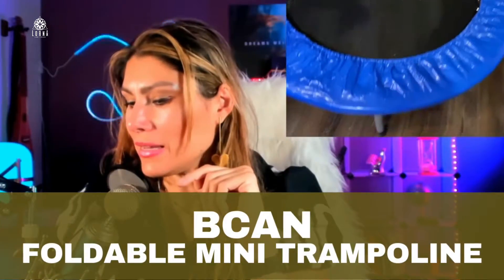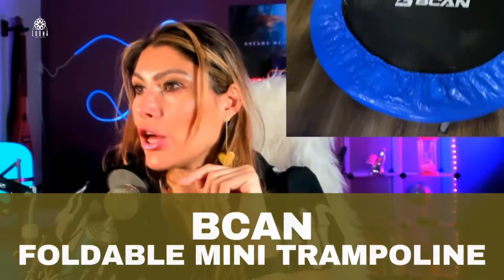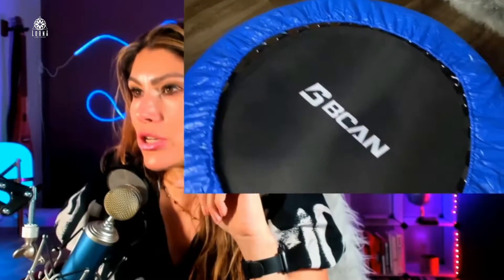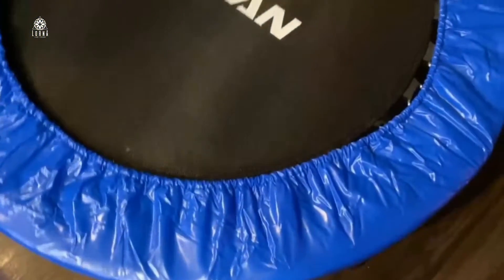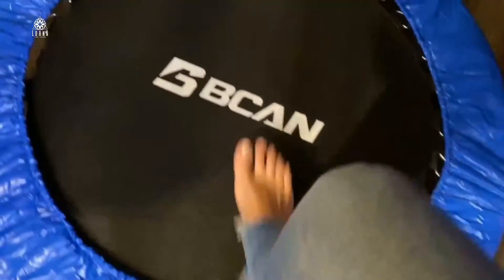BCAN 38" Foldable Mini Trampoline Review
BCAN 38" Foldable Mini Trampoline live video review by A-List Amazon Influencer and Singer-songwriter Lorna.

BCAN 38" Foldable Mini Trampoline, Fitness Trampoline with Safety Pad, Stable & Quiet Exercise Rebounder for Kids Adults Indoor/Garden Workout Max 300lbs